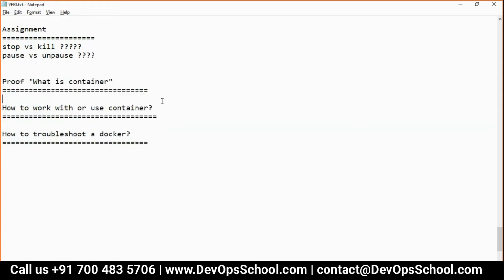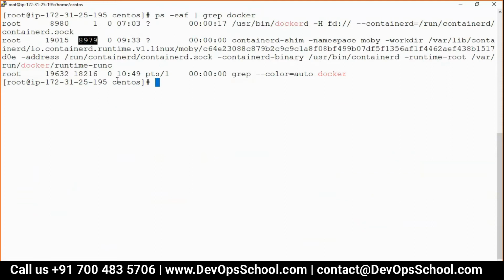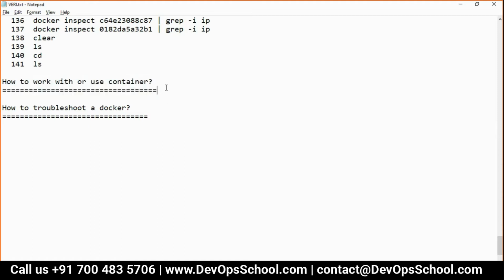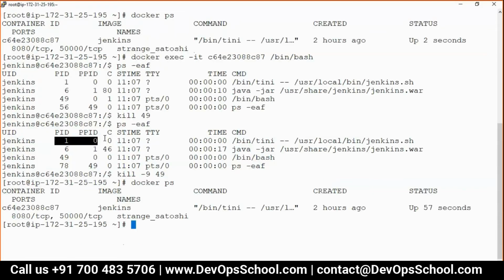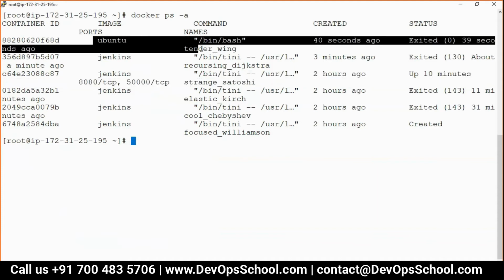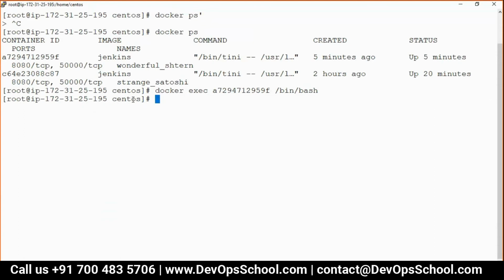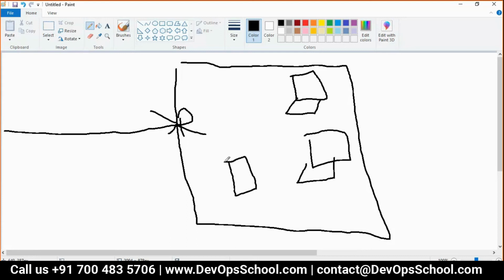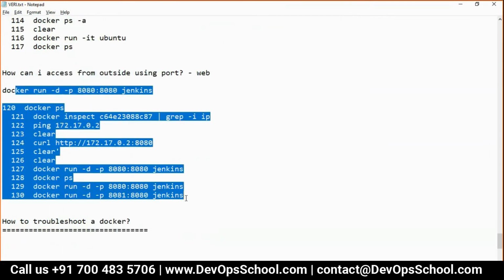Session 5 Docker Advance Sept-2020 By Rajesh Kumar |ScmGalaxy